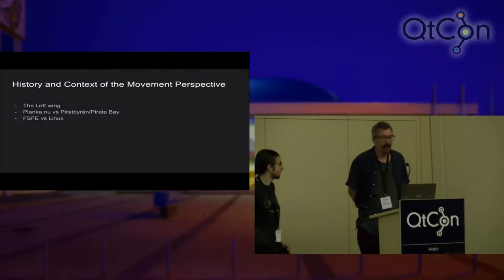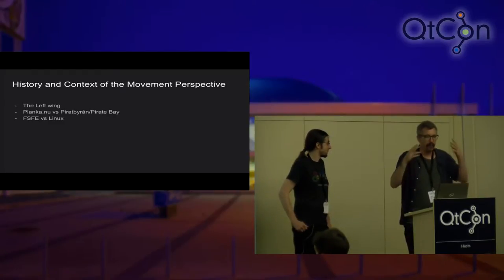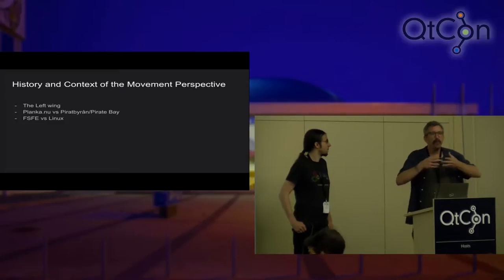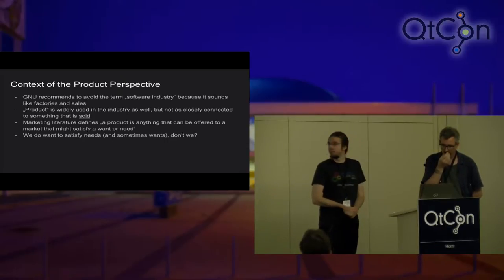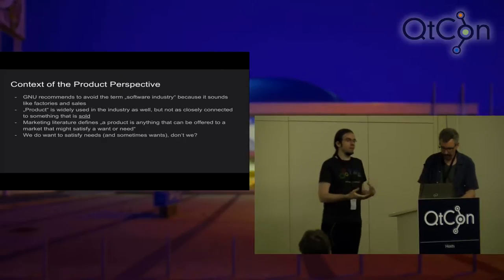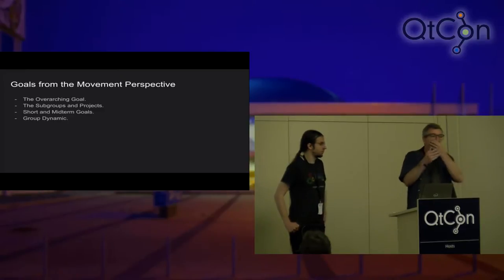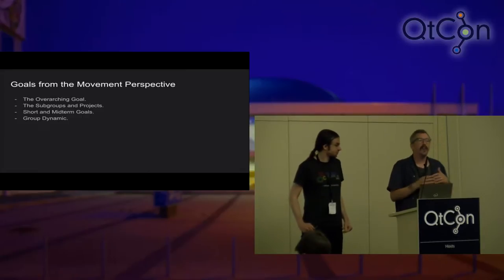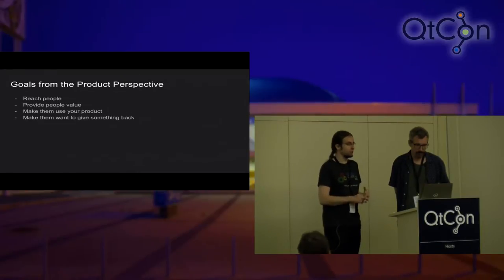Thomas Pfeiffer - Movements and Products - QtCon Akademy 2016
This talk discusses the benefits a FOSS community or project gains from taking on a movement- or product-focused perspective.

colomar